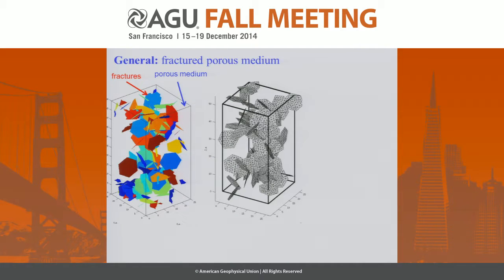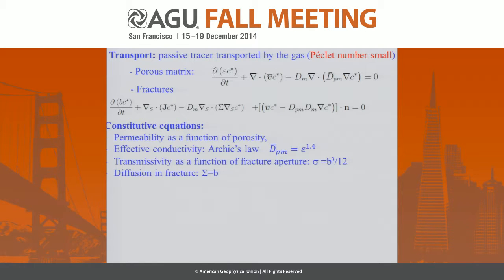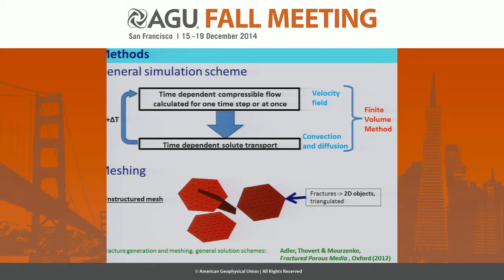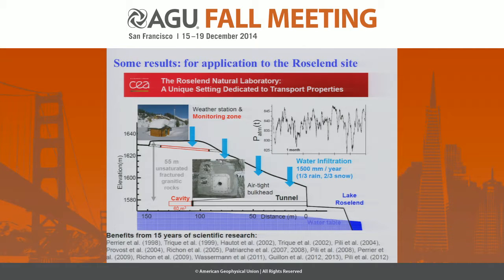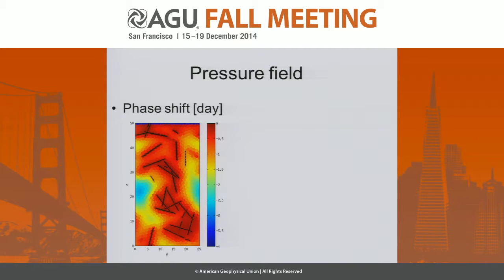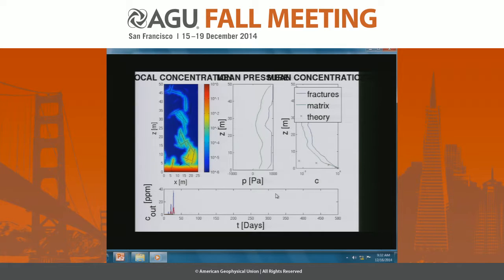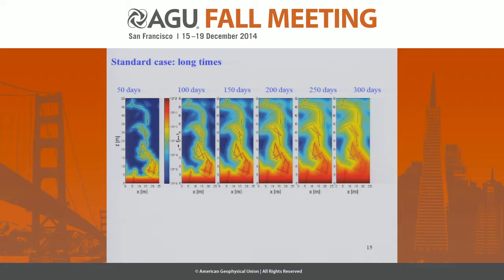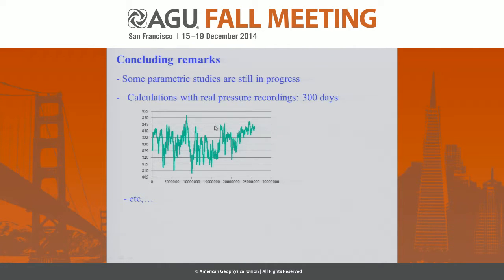Barometric Pumping of a Fractured Porous Medium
2014 Fall Meeting

Section: Hydrology

Session: Numerical Modelling of Geo-Energy Related Physical Processes in Geological Systems I

Title: Barometric Pumping of a Fractured Porous Medium

Authors:
Pili, E, CEA/DAM- ILE DE FRANCE, Arpajon, France
Thovert, J  F, Institut Pprime, Futuroscope Chasseneuil Cedex, France
Mourzenko, V, Institut Pprime, Futuroscope Chasseneuil Cedex, France
Adler, P  M, UPMC, Paris, France
Guillon, S, CEA/DAM- ILE DE FRANCE, Arpajon, France